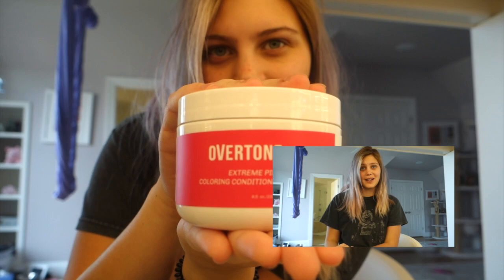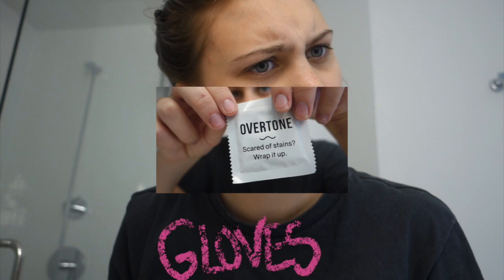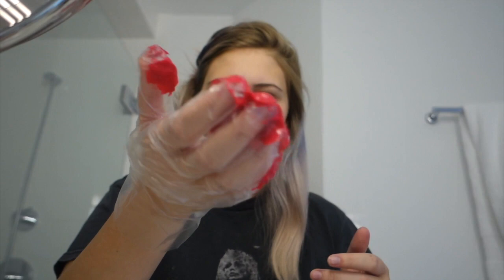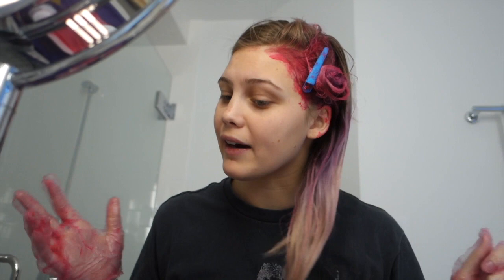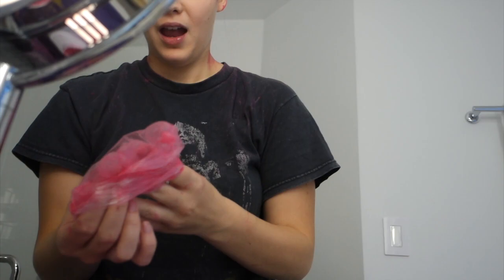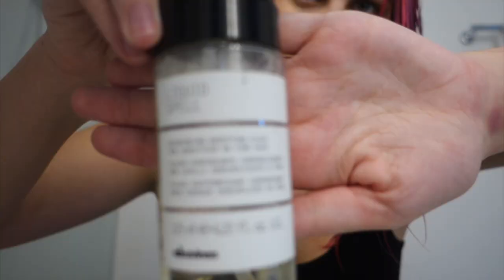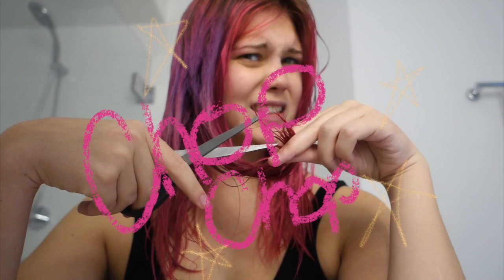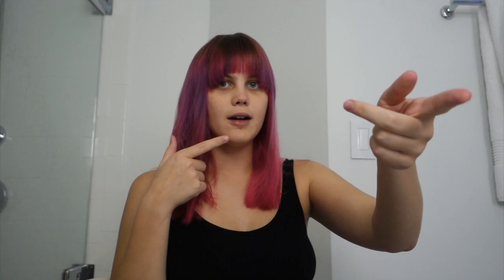Change My Look With Me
Hey kids.  It's me.  Kendall.  Again.  I changed my look.  Completely.  I hope you all like it.  I know we are all going crazy in quarantine and this was just my way of dealing with it.  I hope you all enjoy.